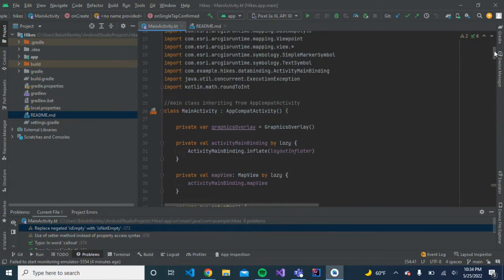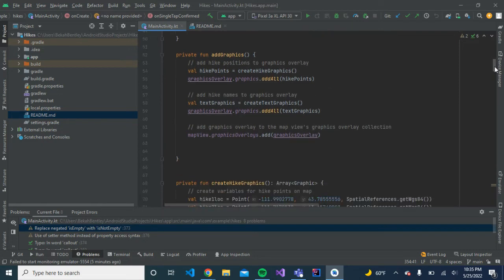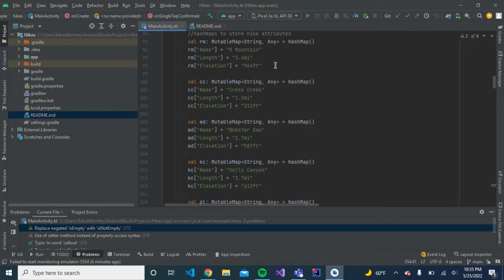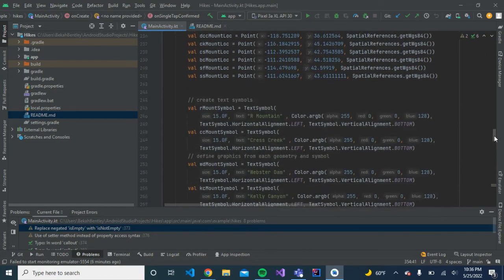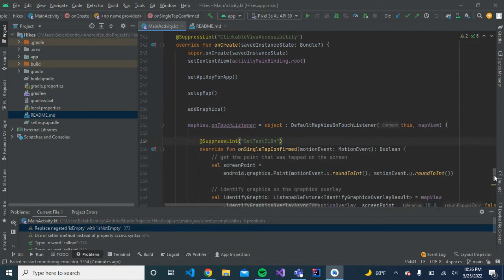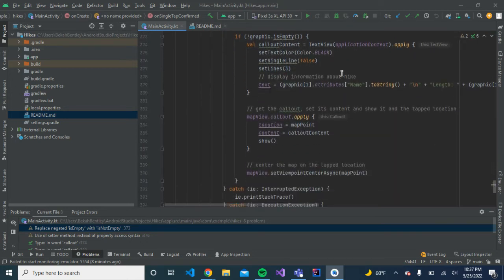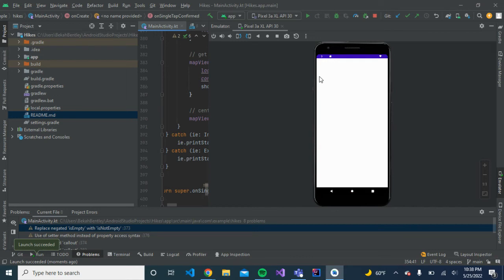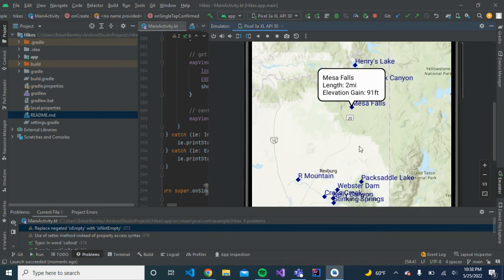Demonstration of Mobile App for Hikes using GIS Mapping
This is a demonstration of a program I wrote to show hikes in the Rexburg/Idaho Falls area in a mobile app.